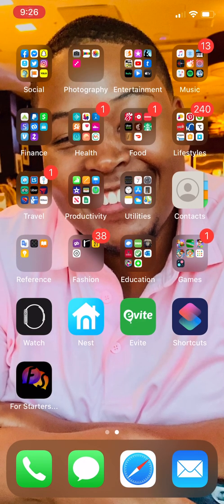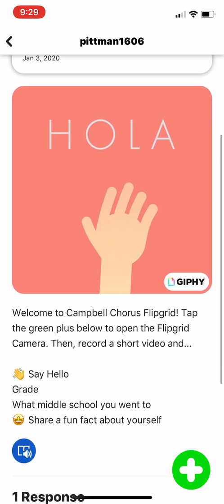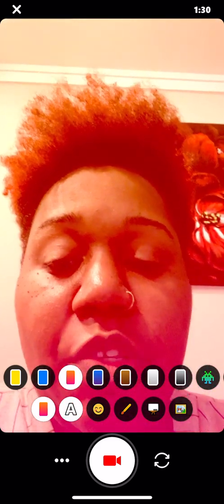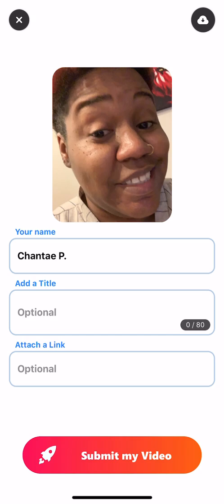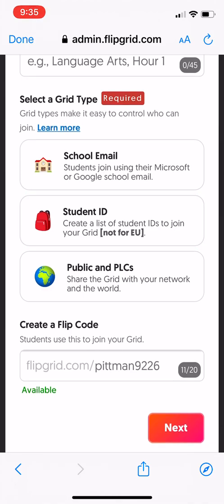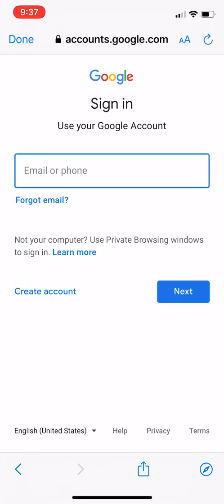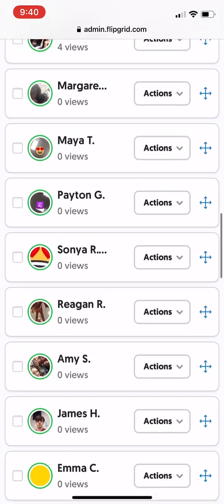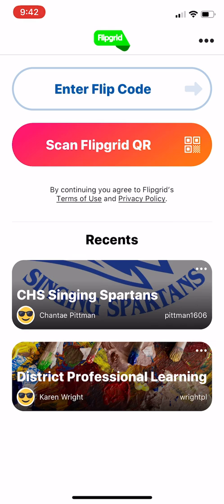Flip App For Music - Basic Tutorial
Review of Flip app. Looking at the student and educator sides of the app, creating grids and topics.